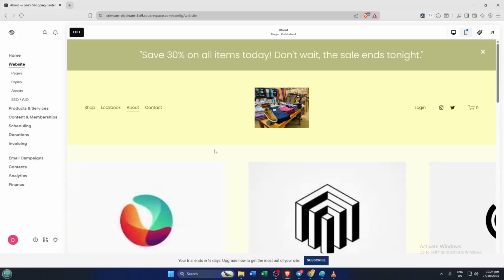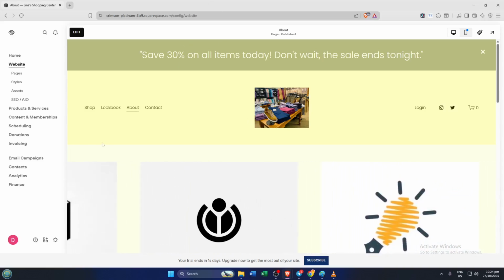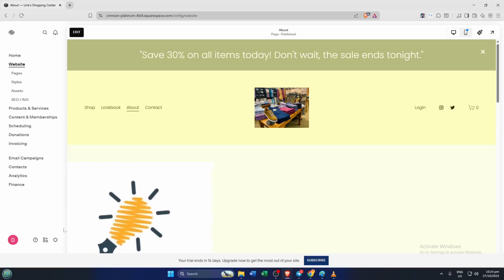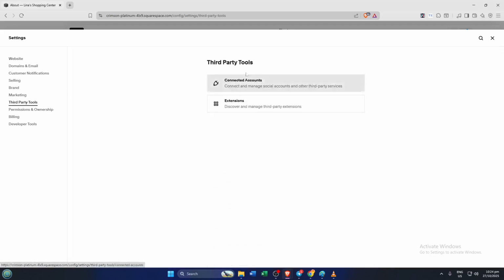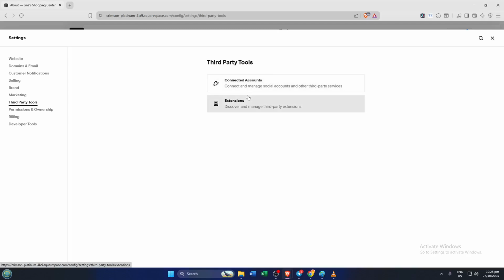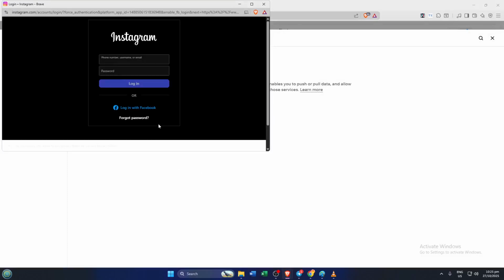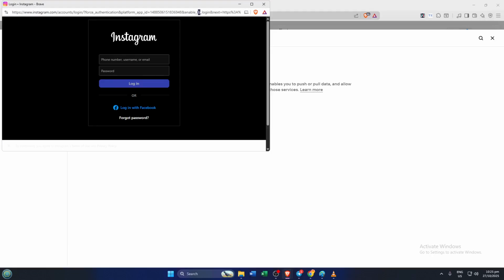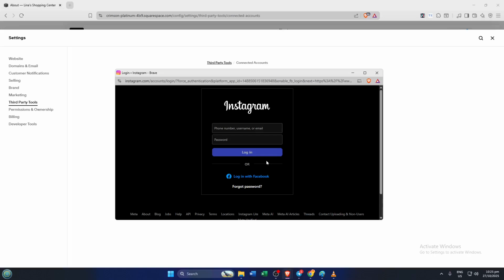How To Connect Squarespace To Instagram Shopping (Easiest Method) (2026 Guide)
Learn how to seamlessly connect your Squarespace website to Instagram Shopping and unlock social selling for your brand! In this step-by-step tutorial, we'll guide you through setting up Instagram Shopping integration, verifying your domain, meeting Facebook Commerce eligibility, and syncing your Squarespace products.

By the end of this video, you'll be ready to tag your Squarespace products on Instagram and boost engagement!